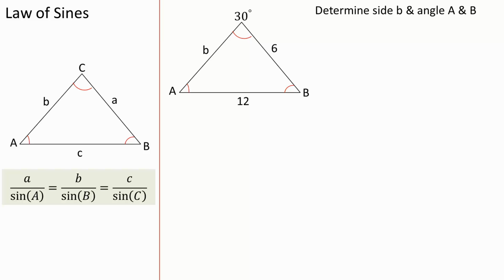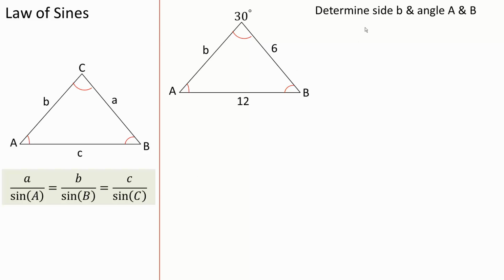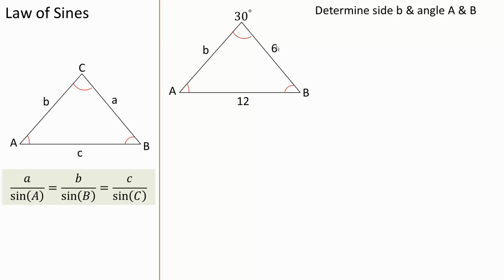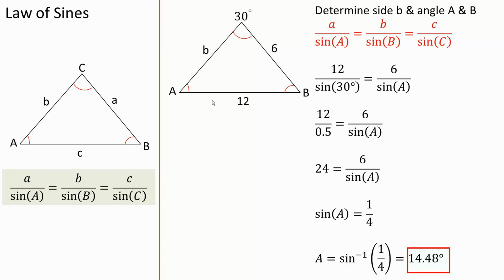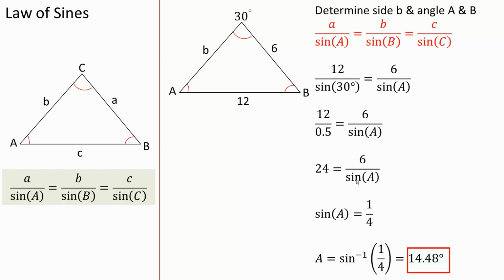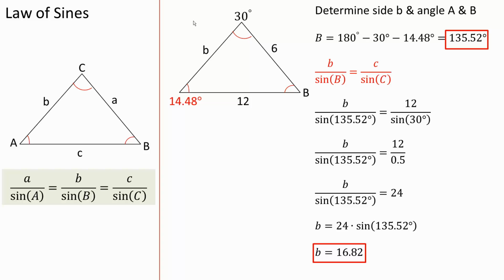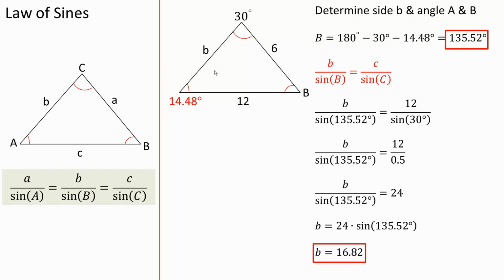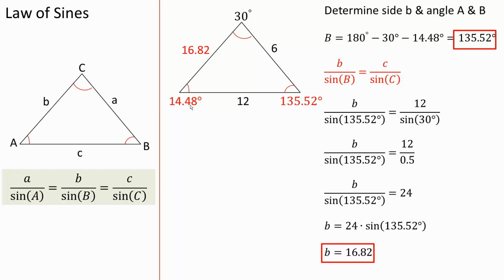Law of Sines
Important note about Law of Sines:
Use law of sines to find the smaller of the two angle. This is because the inverse of sine function will give answers that is less than 90 degrees even for angles greater than 90 degrees.
By choosing the smaller angle we know a triangles is 180 degrees and therefore won’t have 2 angles greater than 90 degrees.

Workbooks that I wrote: